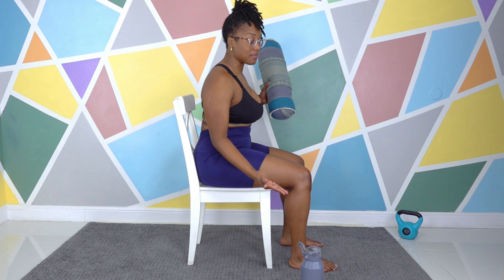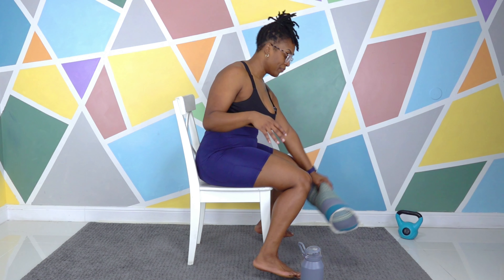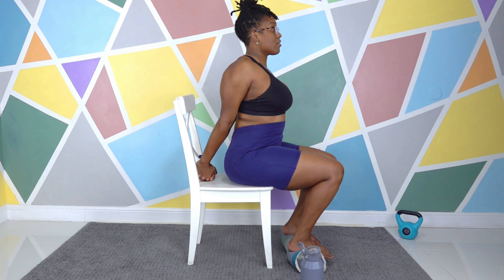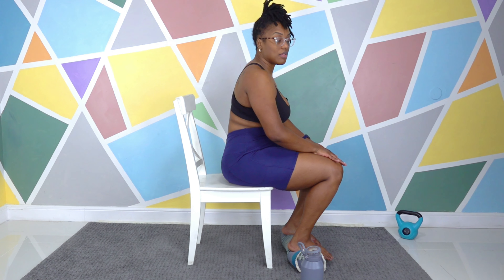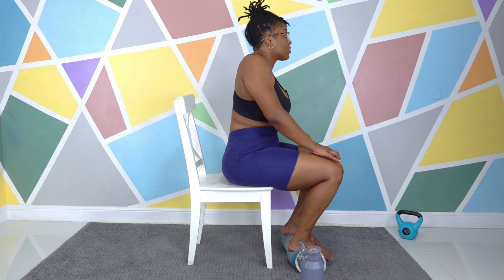Chair Yoga | Locust Pose for Neck & Shoulders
Short but sweet tutorial on Locust Pose while seated. You can be sitting in chair, wheelchair, on the couch, or edge of your bed. Locust pose is a back bend that builds core and upper back strength by expanding the chest. Locust pose or Salabhasana essentially entails squeezing the shitake out of your scaps. Modify with different hand placements, try with different moves, and make sure your feet are solid on the ground.

LET THE ALGORITHM KNOW YOU'RE INTO THIS WITH A THUMBS UP!